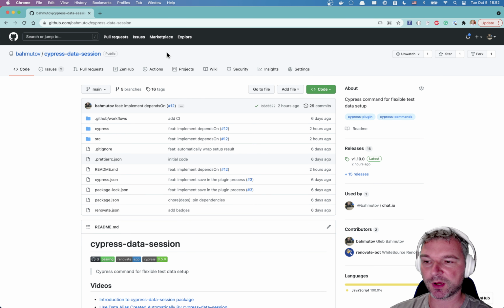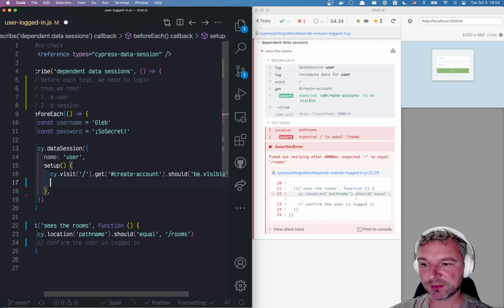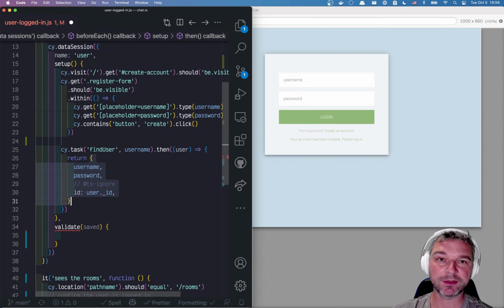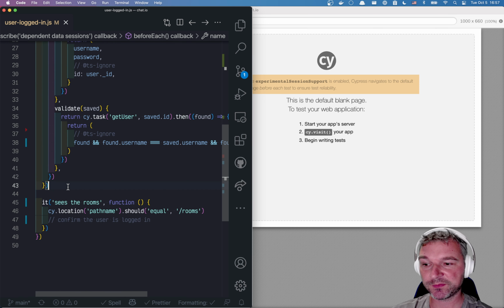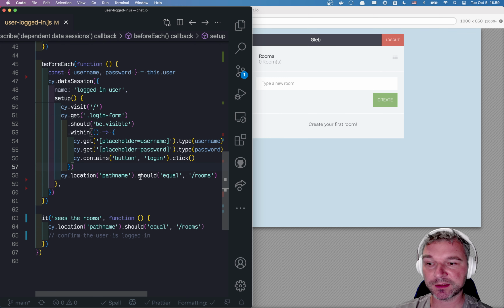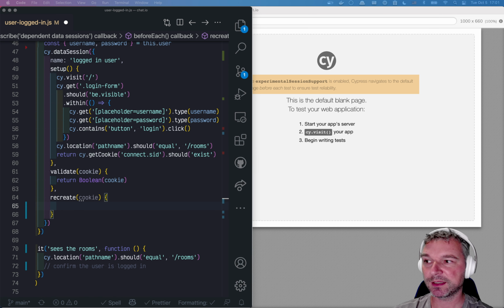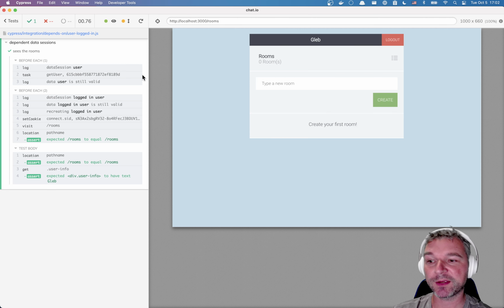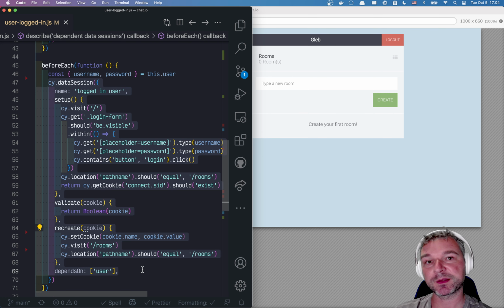Quickly Create A User And Log in Using Dependent Data Sessions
Let's say you need to create a user and log in. Do you recreate the user before each test? No, you use cy.dataSession from the cypress-data-session plugin to only create the user if needed. How do you log in? You use another cy.dataSession to execute the commands, and cache the session cookie. And the final step: if the user data session is invalidated, and the user is recreated, then the cookie data session is automatically invalidated using the "dependsOn" parameter linking the second data session to the first one. See the full source code in